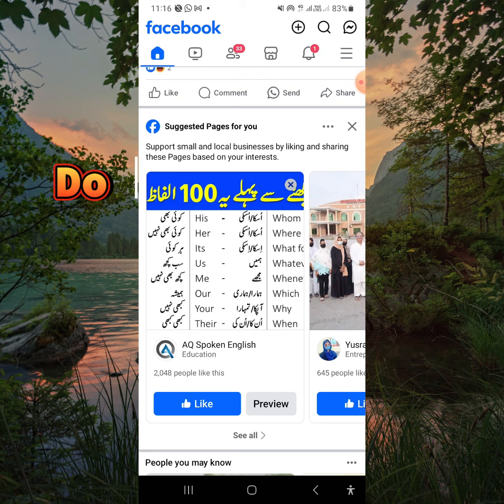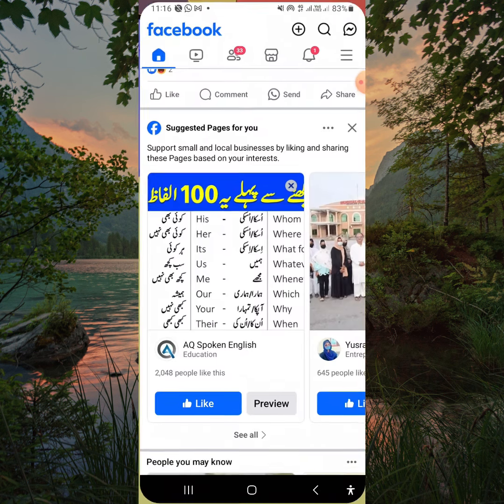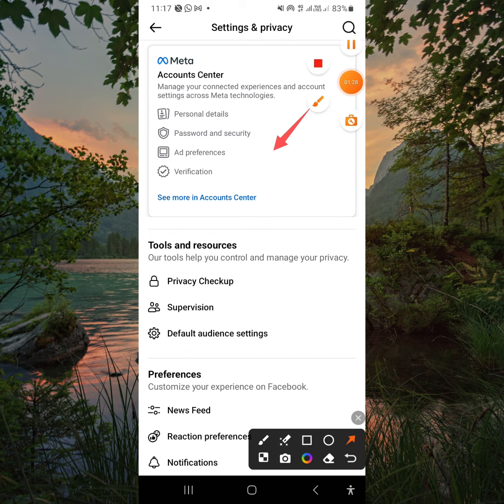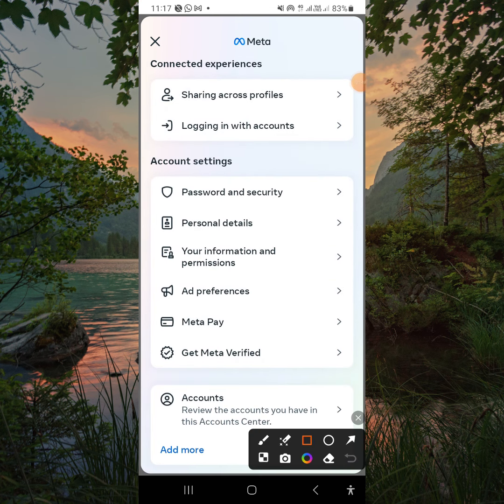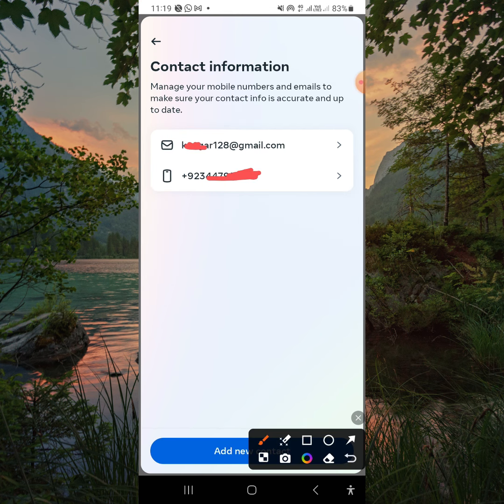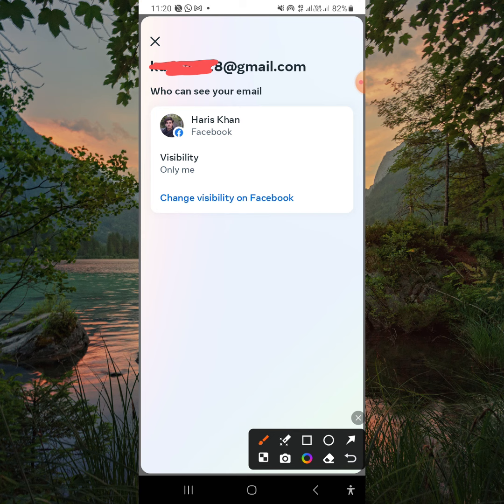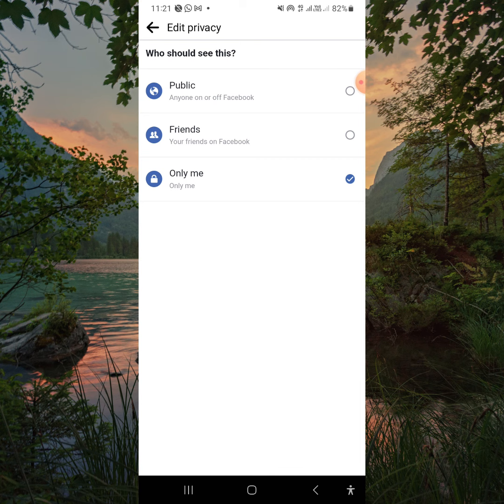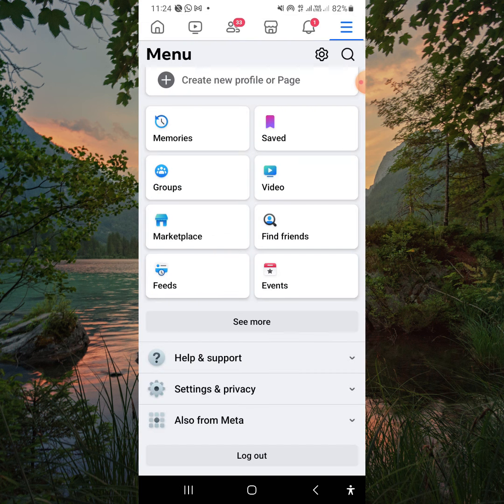How to Hide your Contact Informations on Facebook 2024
Are you concerned about your privacy on Facebook? Whether it’s your phone number, email, or other personal details, learn how to keep them private and secure from prying eyes.

📱 What You'll Learn:

How to hide your phone number and email on Facebook.
Tips to manage who can see your personal information.
Updates on the latest Facebook privacy settings for 2024.
💡 Why This is Important:
Protecting your personal data on social media is more crucial than ever. By following these easy steps, you can take control of your online privacy and ensure your information stays safe.